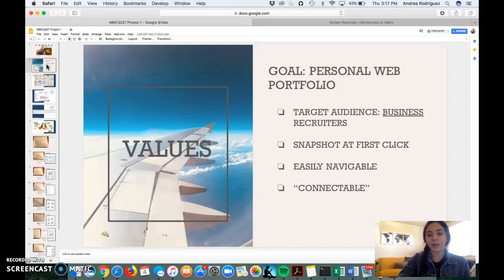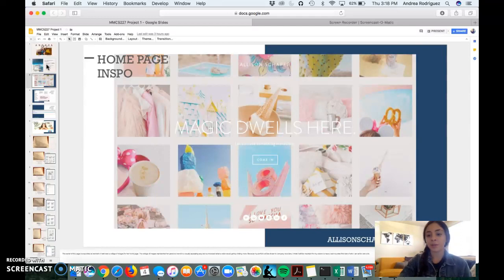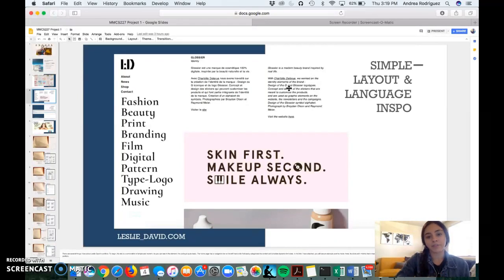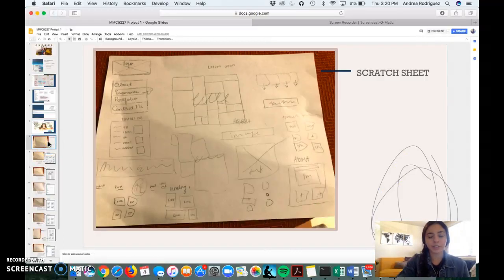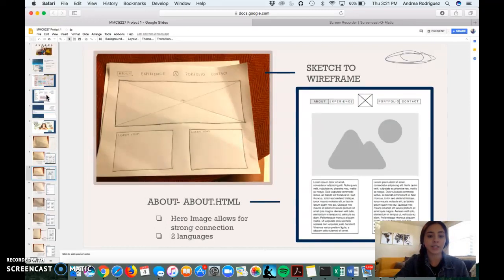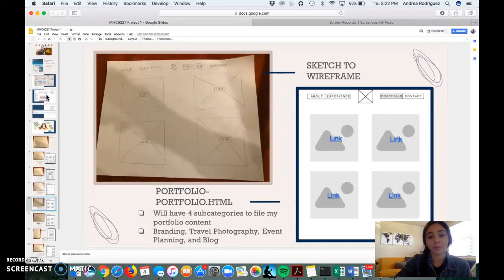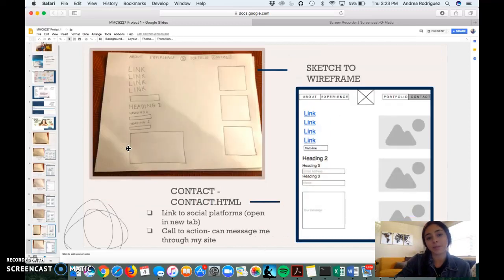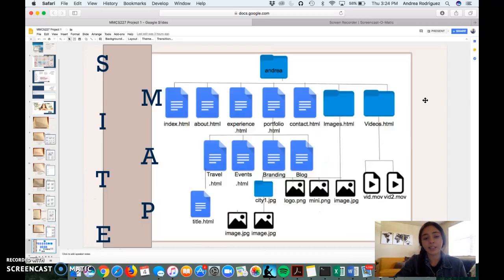MMC5277 Project 1